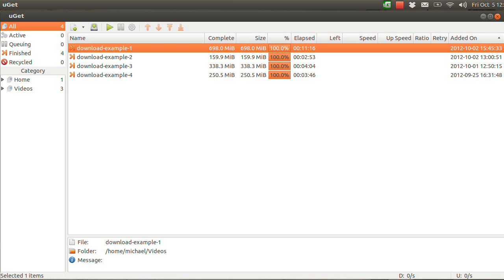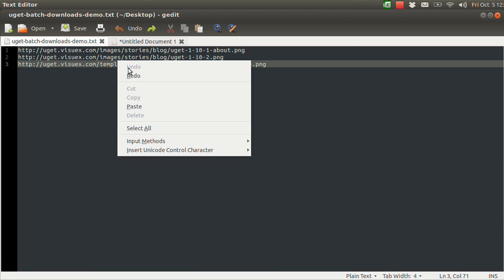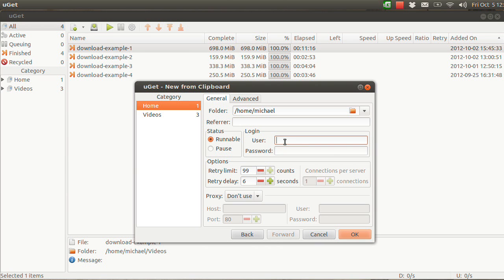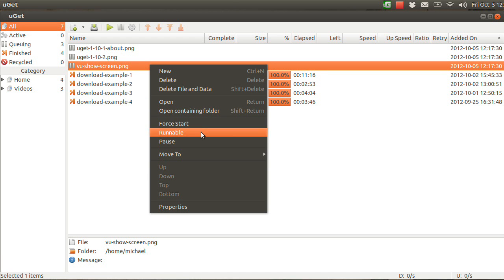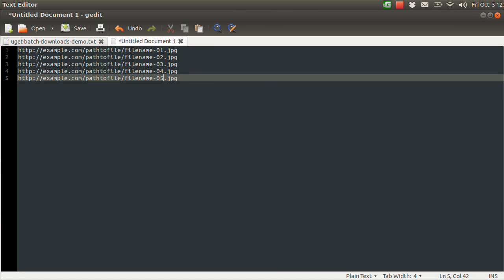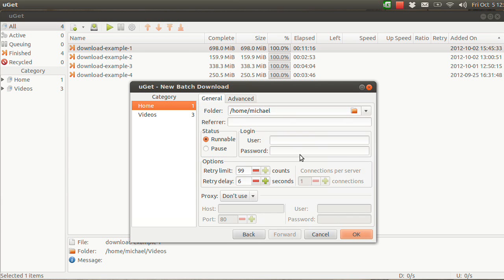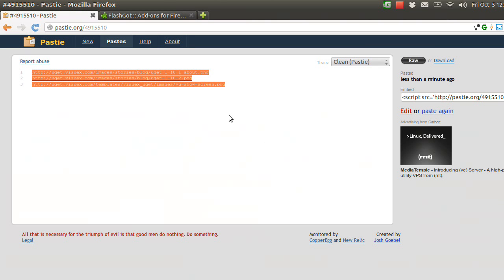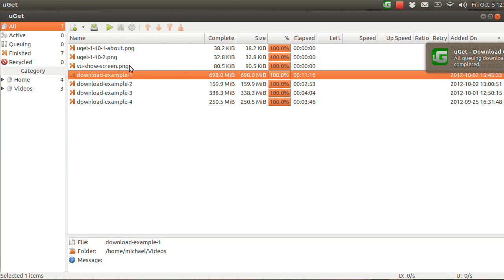uGet Tutorial - Batch Downloading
- This tutorial explains how to use uGet to do batch downloading which includes Clipboard Monitor, URL Sequence Downloads, Importing from .TXT and .HTML files and using Flashgot through Firefox.

uGet is a Linux download manager app...and Windows too. Features include Downloads Queue, Custom Categories, Auto-Separation between Downloading & Completed files,Firefox & Google Chrome integration and much more.